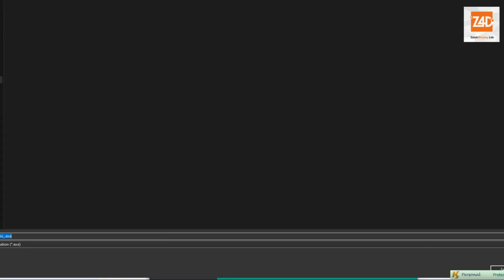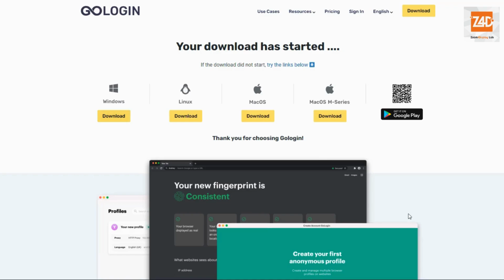the Fastest Way to Manage Multiple Accounts Without Getting Banned?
Discover how GoLogin, the leading antidetect browser, empowers you to manage and run multiple accounts across platforms like TikTok, eBay, Amazon, Google, and Facebook—without being detected. Whether you're a seller, influencer, or digital marketer, GoLogin provides advanced features like browser fingerprinting protection, IP rotation, and seamless profile management. Maximize your productivity and take control of your online activities with GoLogin.

🎯 Features:

Create and manage unlimited profiles
Protect against browser fingerprinting
Automatic IP rotation to stay undetected

support me for more useful videos to come😍